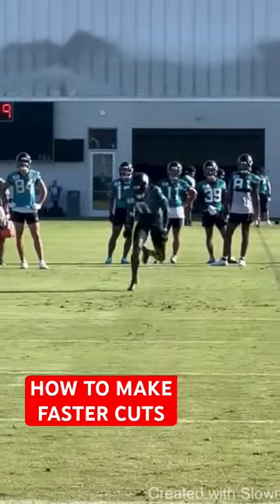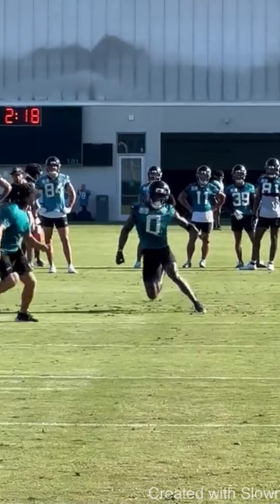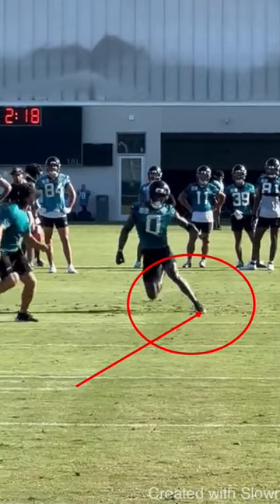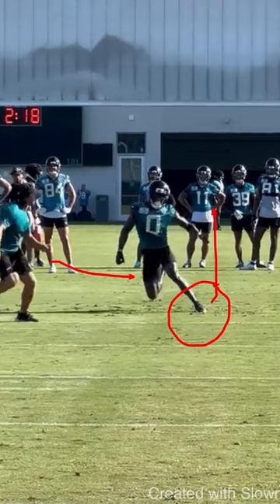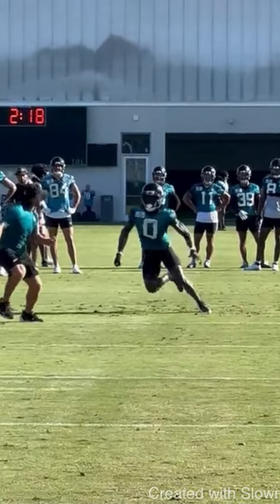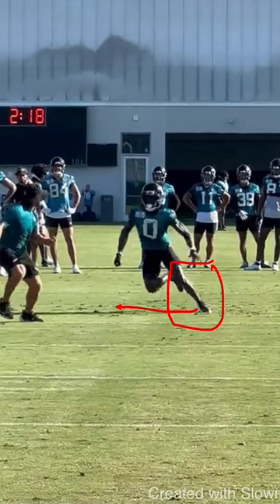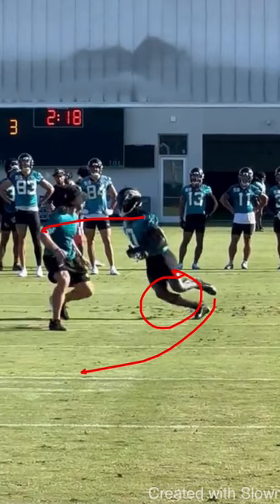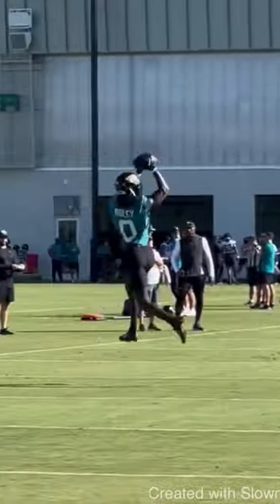HOW TO MAKE FASTER CUTS